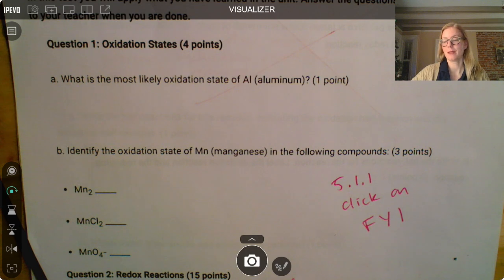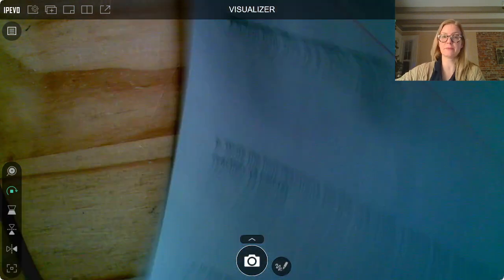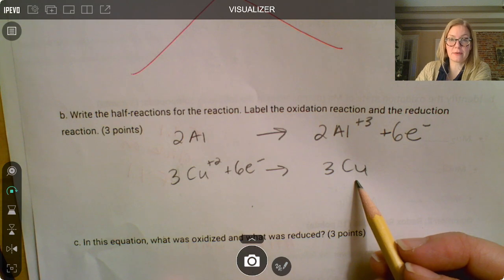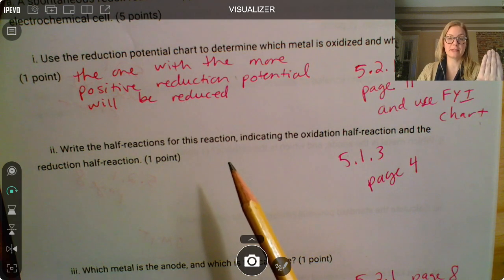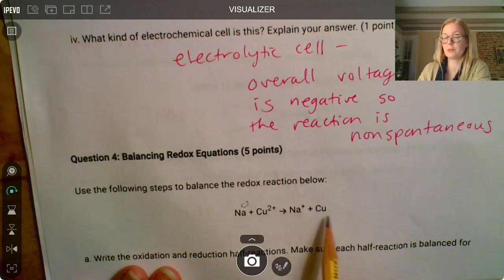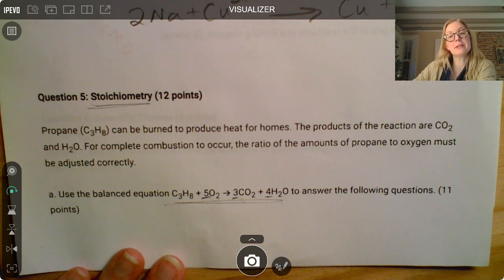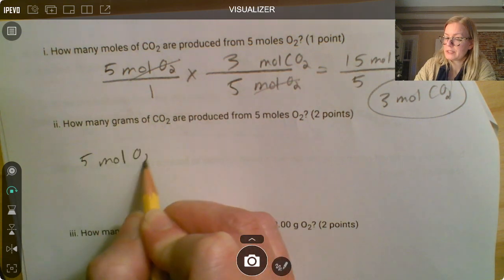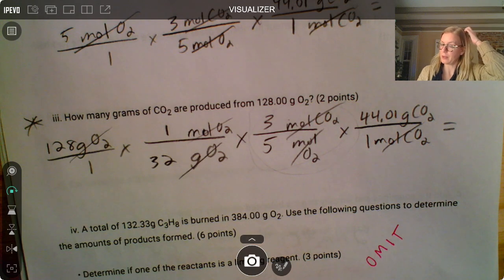5.5.3 Test (odd year)